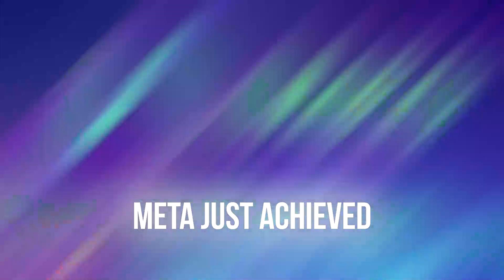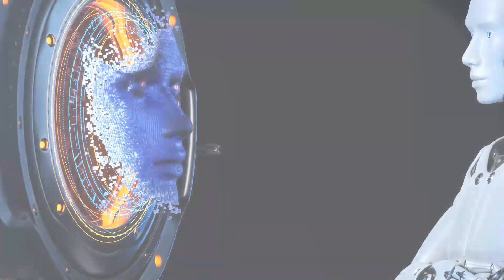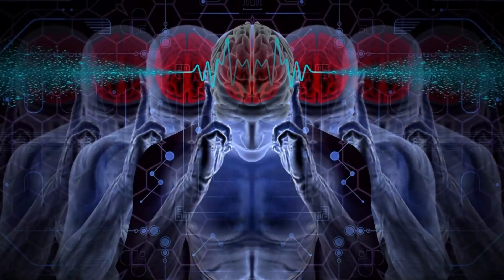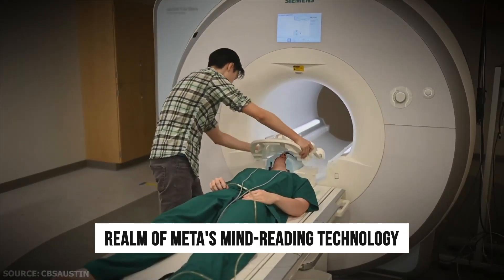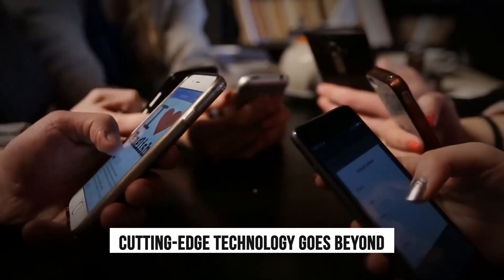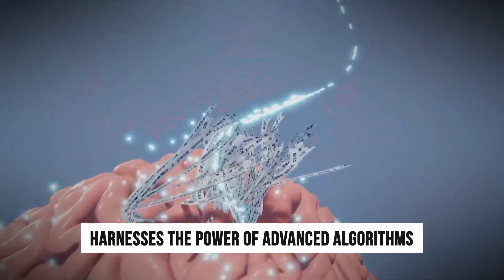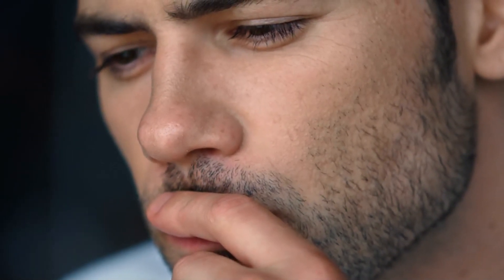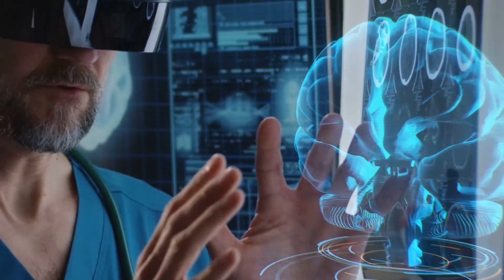Meta Just Achieved Mind-Reading Using AI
Meta has just achieved mind-reading using artificial intelligence (AI). This incredible announcement marks a significant milestone in the development of AI, and is a sign of things to come.

Meta's breakthrough shows that AI can do what we thought was impossible – replicate human intelligence. This opens up a range of possibilities for the future of AI, including the ability to help us solve important problems and achieve incredible feats. I hope this development will inspire others to continue exploring the potential of AI, and help us to make progress towards the day when AI can truly help us in our lives.

🚀 Join the Conversation:
Share your thoughts, questions, and predictions in the comments section below! Let's build a community of tech enthusiasts exploring the limitless possibilities of AI.